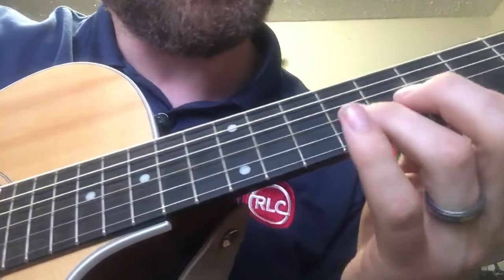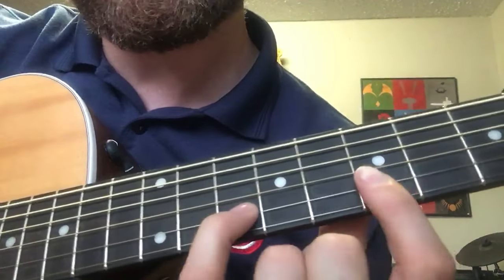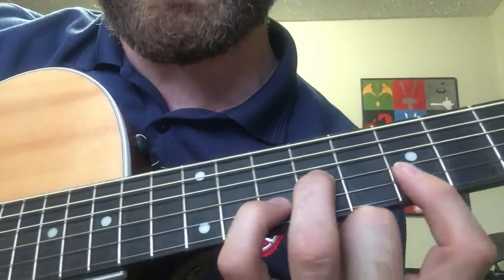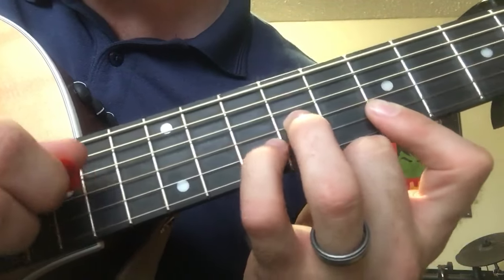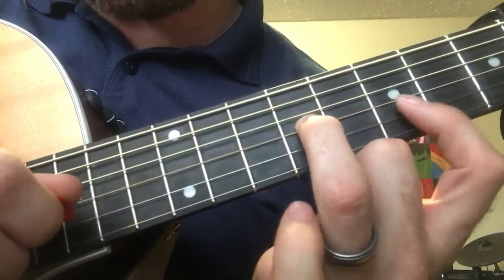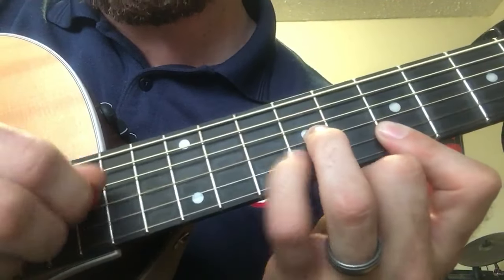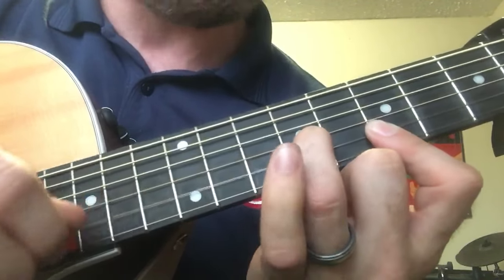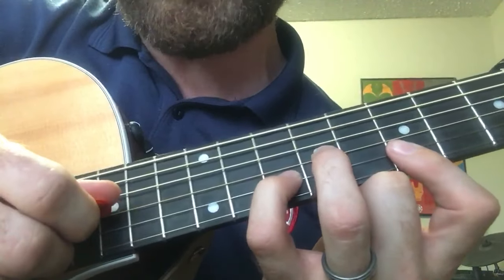Closer- Lead Guitar Bridge